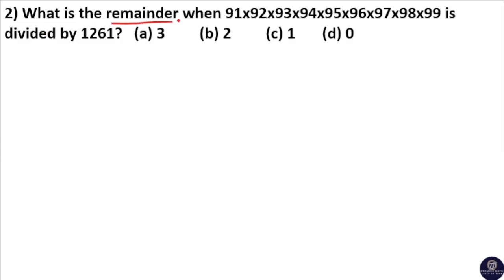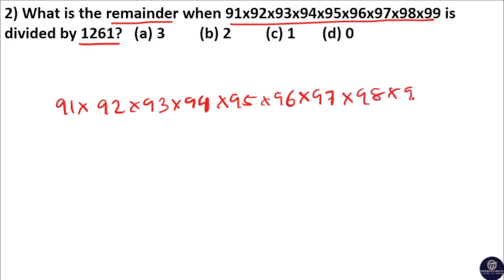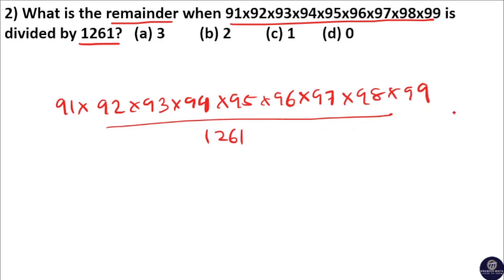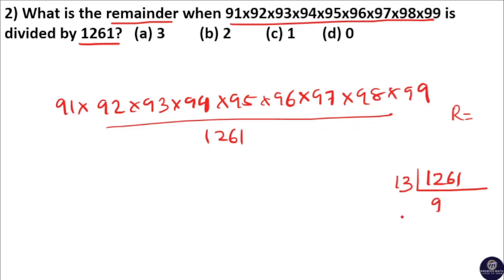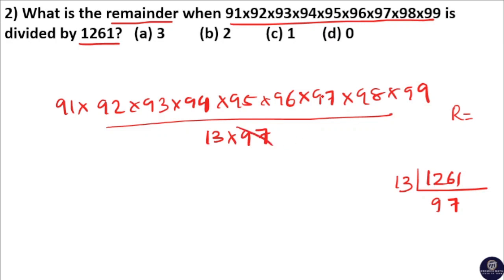What is the remainder when 91x92x93x94x95x96x97x98x99 is divided by 1261 ?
00:00 What is the remainder when 91x92x93x94x95x96x97x98x99 is divided by 1261 ?